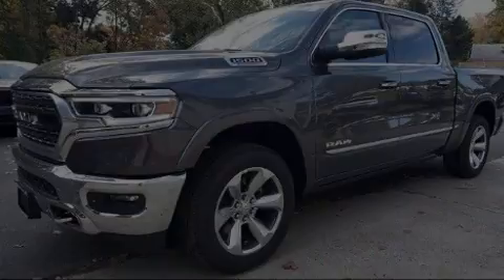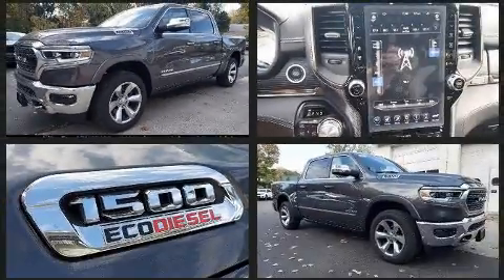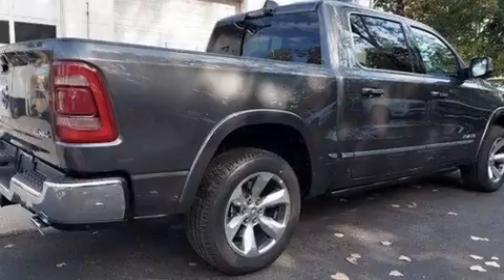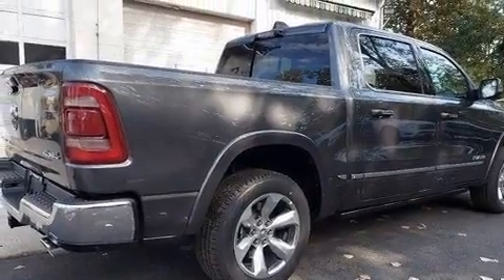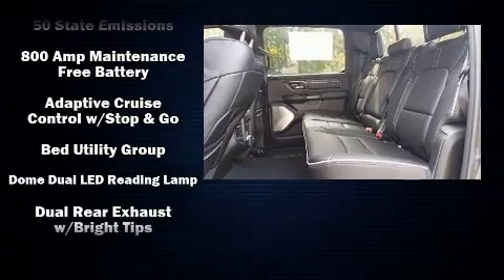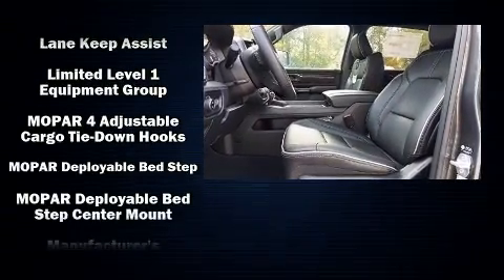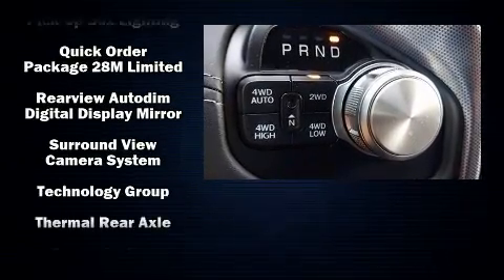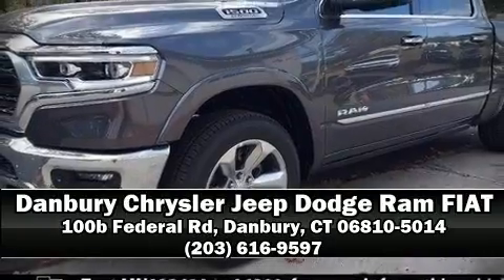2021 Ram 1500 LIMITED CREW CAB 4X4 5'7 BOX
Sensibility and practicality define the 2021 Ram 1500 This 4 door, 5 passenger truck offers the latest in technological innovation and style. Smooth gearshifts are achieved thanks to the 3 liter 6 cylinder engine, and load leveling rear suspension maintains a comfortable ride. Four wheel drive allows you to go places you've only imagined. A turbocharger further enhances performance, while also preserving fuel economy. Top features include power front seats, a built-in garage door transmitter, an automatic dimming rear-view mirror, heated and ventilated seats - both front and rear, telescoping steering wheel, adjustable pedals, a bedliner, and leather upholstery. The unique heads-up display projects vehicle information onto the windshield, including speed, gear selection and engine speed. Drivers benefit by not having to take their eyes off the road. Audio features include an AM/FM radio, and 19 speakers, providing excellent sound throughout the cabin. Passengers are protected by various safety and security features, including: dual front impact airbags with occupant sensing airbag, head curtain airbags, traction control, brake assist, ignition disabling, an emergency communication system, and 4 wheel disc brakes with ABS. Safety and maximum capability are assured via self leveling rear suspension, which maintains optimal driving geometry. Our sales reps are knowledgeable and professional. We'd be happy to answer any questions that you may have. Stop by our dealership or give us a call for more information.